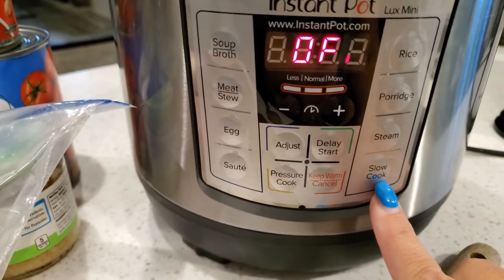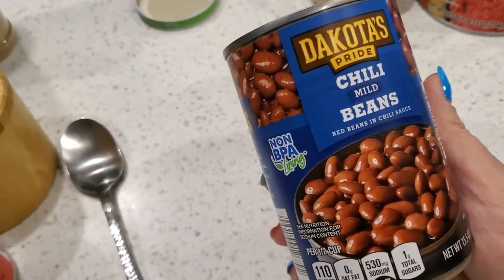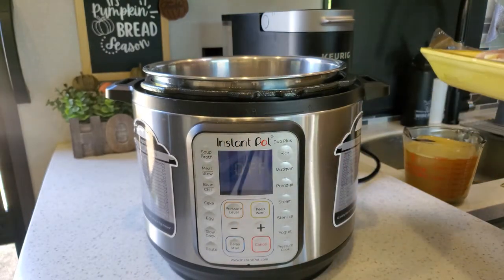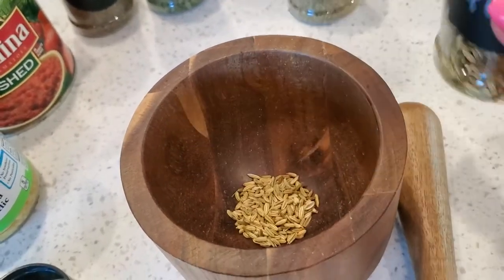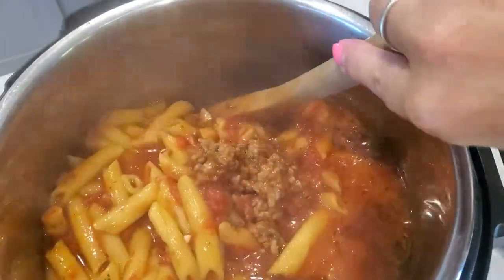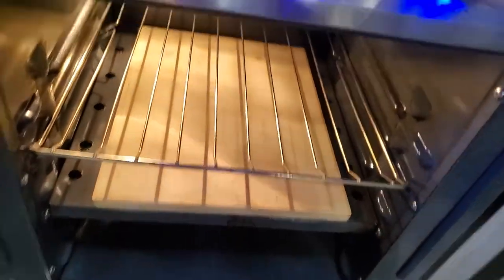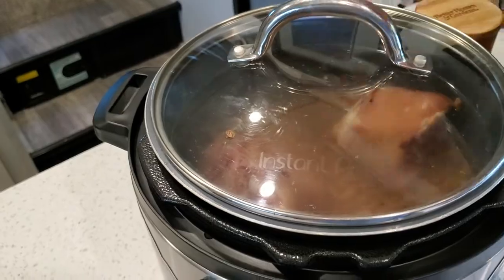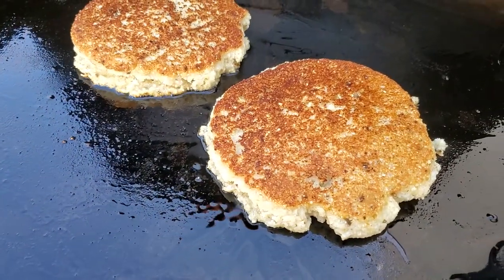4 Fast & Easy Instant Pot Dinners | RV Cooking | COOK WITH ME IN THE RV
Hi guys! Welcome! Come and cook with me in the RV! In today's video, I have 4 fall comfort food dinner recipes for you, all made in the Instant Pot. If you don't have an Instant Pot, don't worry because all four recipes can also be made in a slow cooker. :)

♥MORE INSTANT POT RECIPES♥

If you decide to click on my links and make a purchase, thank you! These links help to support my family, my YouTube channel, and my blog ♥. You can be confident that I will only recommend products that I ACTUALLY use and LOVE.**

♥AMAZON LINKS♥

6 QUART INSTANT POT

NOT STICK INSTANT POT LINER 6 QUART

GLASS INSTANT POT LINER

SPICE CONTAINERS WITH CHALKBOARD LABELS

6 QUART TEAL AIR FRYER

INSTANT POT CHEAT SHEET MAGNETS

LASER TEMPERATURE GUN

PIZZA STONE

♥CHICKEN & NOODLES SLOW COOKER VERSION ♥

♥CHICKEN & NOODLES PRINTABLE RECIPE SLOW COOKER♥